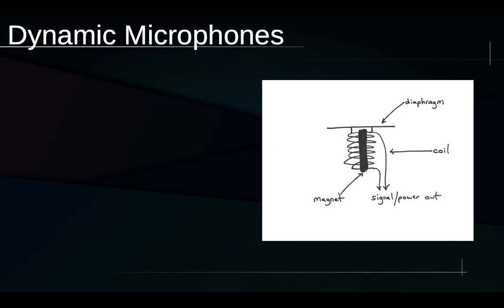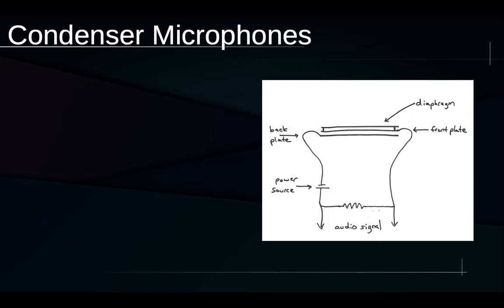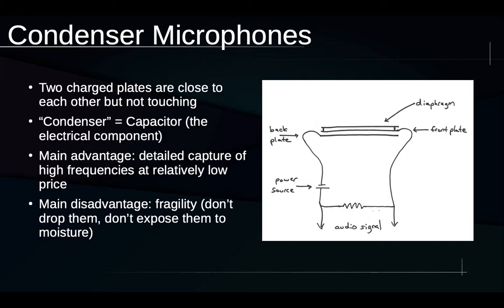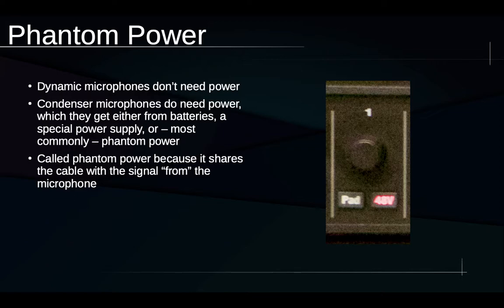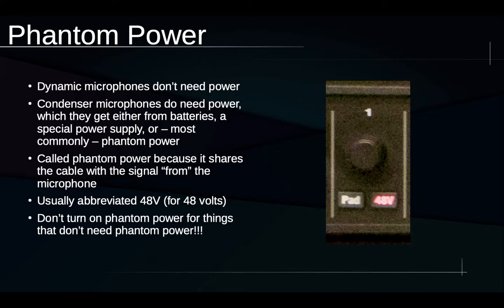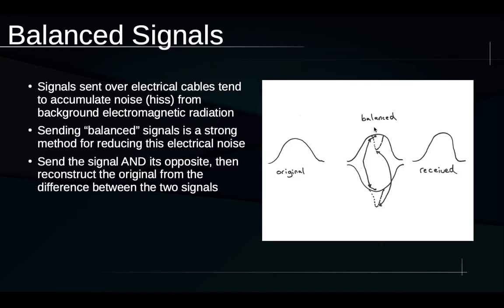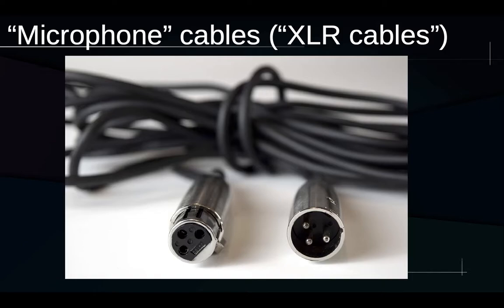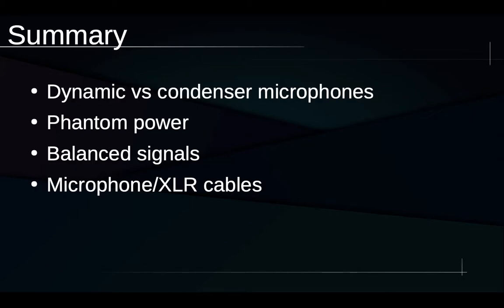Microphone Constructions, Power, and Connections